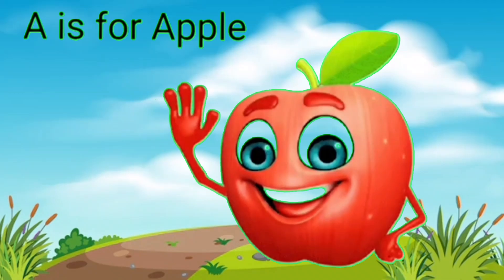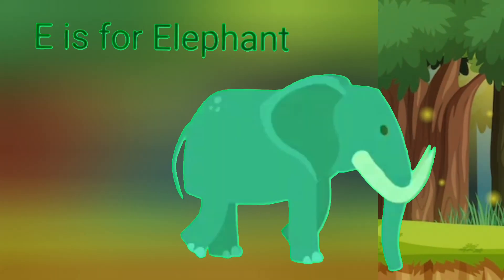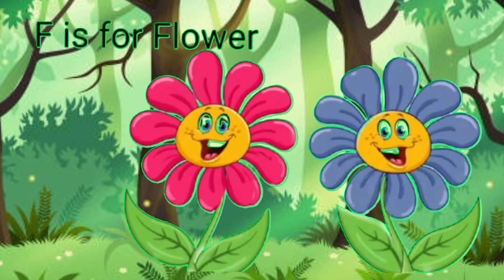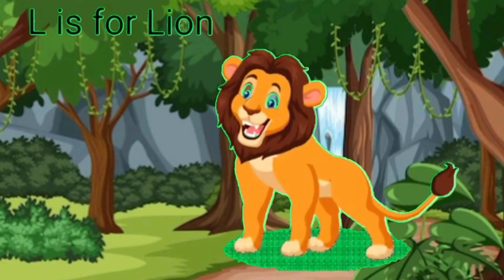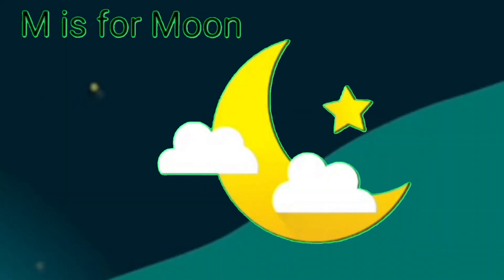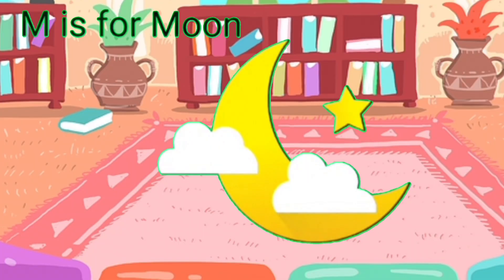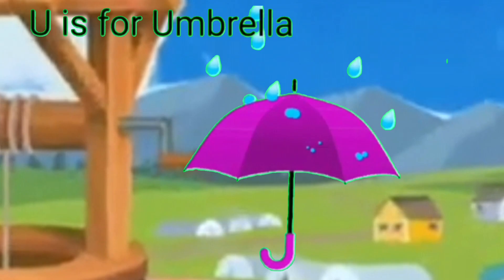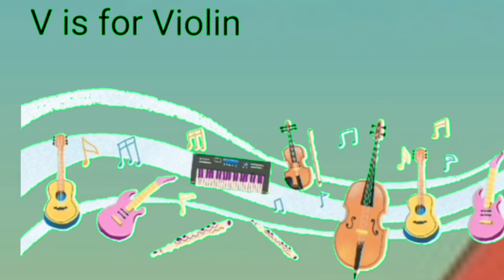a for apple b for बॉल c for cat || phonic song || alphabets || kids phonic rhymes song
preschool
abc song
phonics
phonics song
phonics songs
abc phonics
Alphabets song
alphabet song
phonics song for kindergarten
learn phonics
abc phonics song
abc songs